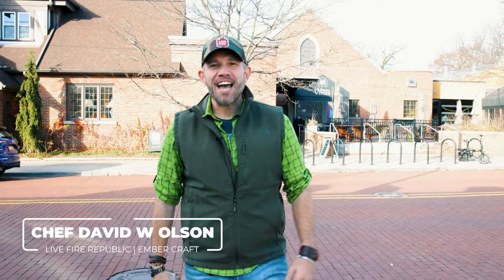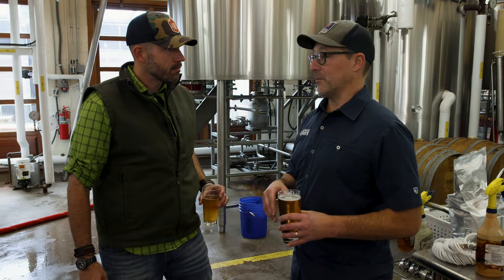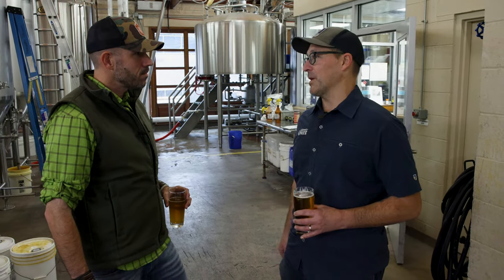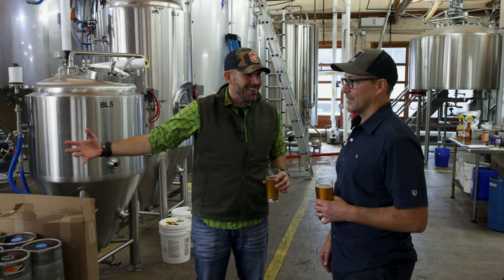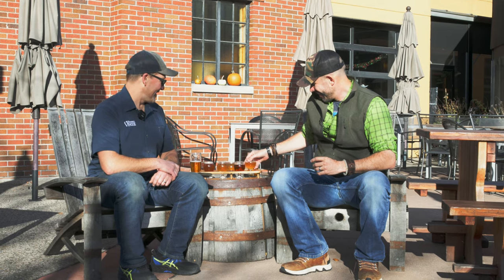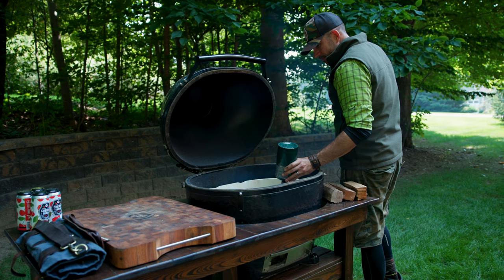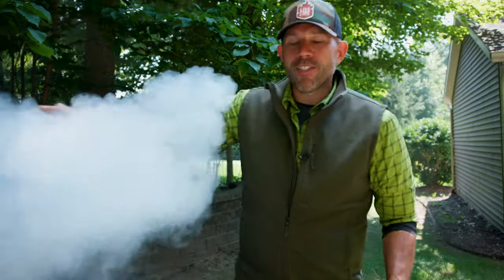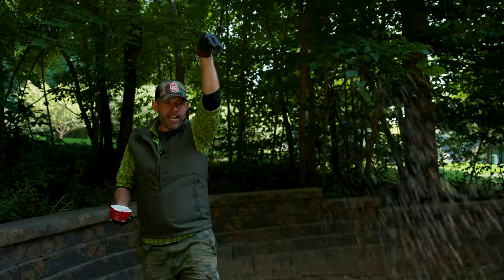Destination: Beer City USA | World-Class Craft Brewery Tour | Hot Smoked Bison Ribs Over Live Fire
The grand finale of our Destination Michigan Series! In this episode, Chef David W Olson of Live Fire Republic returns to his hometown, "Beer City U.S.A.," for the ultimate Grand Rapids-inspired culinary journey, from brewery to backyard. Chef will take you behind the scenes, exploring the intersection of world-class craft beer and art of preparing the most mouthwatering live fire fare!

In this episode, Chef David will introduce you to his very good friend, legendary founder and brew master of Brewery Vivant, Jason Spaulding. Brewery Vivant, the world's first LEED-Certified production brewery, resides in a meticulously refurbished historic building in the East Hills neighborhood. Here, the spirit of the "bon vivant" lifestyle thrives, uniting neighbors, brewers, and even monks in their appreciation of European-inspired beers. Beyond brewing culturally-rich beer, the establishment offers an artisanal from-scratch menu and fosters a sustainable community, which has earned Brewery Vivant a nomination for the best craft brewery in the State of Michigan by USA Today.

Three core passions define Brewery Vivant: a profound love for European beer styles, a commitment to sourcing local ingredients while upholding sustainability, and a belief in pairing beer and food harmoniously. Inspired by Belgian and French traditions, Brewery Vivant has crafted an exceptional range of beers. "Vivant," meaning "lively," perfectly encapsulates the brewery's essence, while "bon vivant," signifying "the good life," reflects their devotion to savoring exceptional food and drink. Operating as a full manufacturing production brewery, Brewery Vivant combines a 20-barrel brewhouse with a state-of-the-art GEA centrifuge to maintain precision in brewing. Since their inception in 2010, their dedication to producing high-quality European-style beers remains steadfast, making Brewery Vivant a hub for beer enthusiasts seeking the good life through communal enjoyment.

Join Chef David and Jason as they take you behind the scenes, offering an exclusive tour, right where the beer is made. Together they'll taste several of Brewery Vivant's finest brews, each one a work of art in its own right. But, the goal here is selecting the beer that will be used in Chef's cook during the second half of the episode.

And the chosen beer? None other than Brewery Vivant's Cherry Saison – a delightful, fruity brew that's about to become the star of the show!

Chef David and crew cheerfully depart en route to the country roads that lead his backyard in West Michigan. The menu today is absolutely gigantic, locally-harvested, bison plate ribs prepared on the Primo Ceramic Grill, all over live fire.

Picture this: hot smoking ribs with no deflector plate between the charcoal and grill grates, infusing them with that irresistible smoky flavor! But, the pièce de résistance is the caramelized Cherry Saison Beer glaze, simmering away in a cast iron dish directly atop the grill, then basted in layer, upon sweet and tangy layer across the smoky, tender bison ribs.

The fruit of this labor and highlight of the episode comes when after a long day and well-invested effort, the ribs are carved, revealing the juiciest ribs hots smoked ribs ever on YouTube!

To us, this encapsulates the essence of the Beer City experience: the way unforgettable craft beer, outdoor cooking, delectable smoky dishes, and a warm, welcoming fire bring together people from all walks of life and difference around a communal table.

Be sure to tune in and drop us a line in the comments - we'd love to know about your favorite brewery, and your beer of choice for your backyard barbecues and outdoor cooks. Cheers!